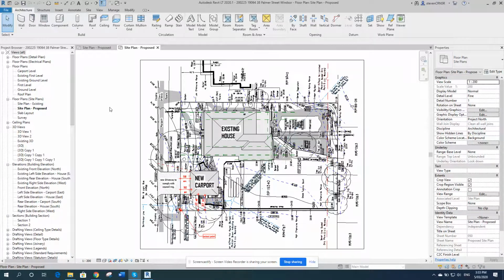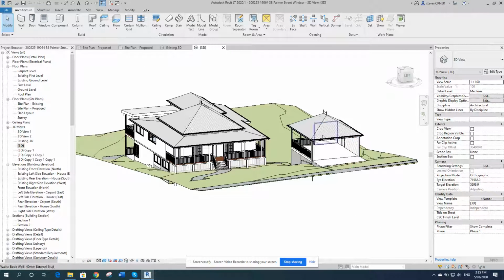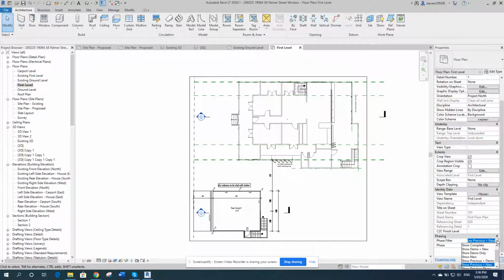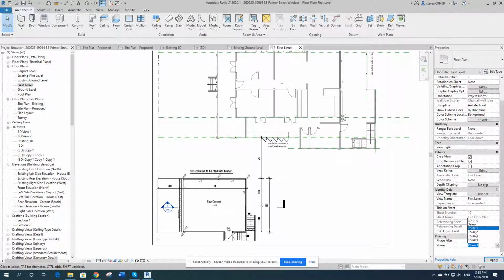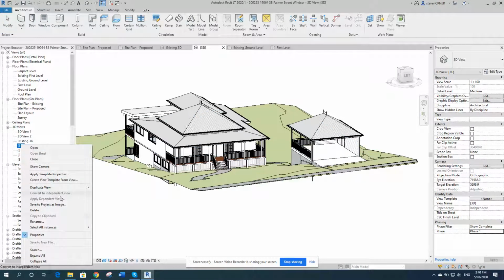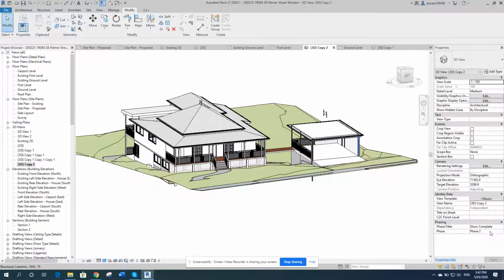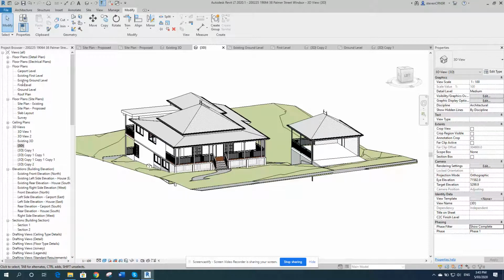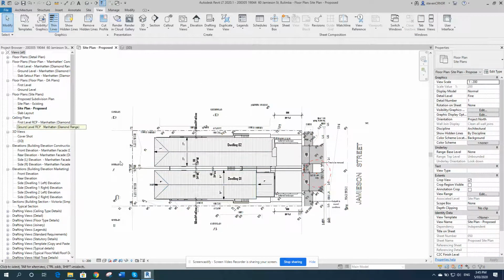Revit Tutorial - Phasing